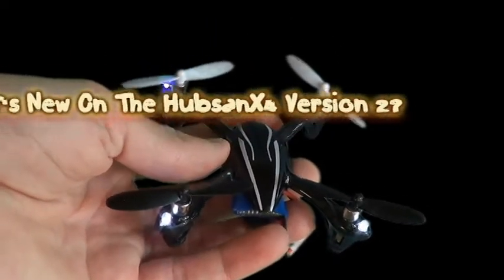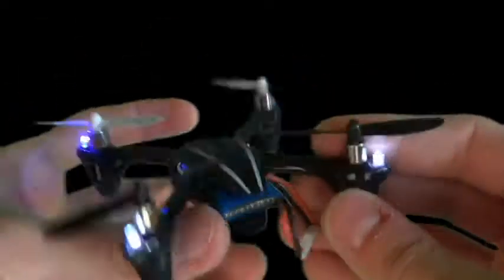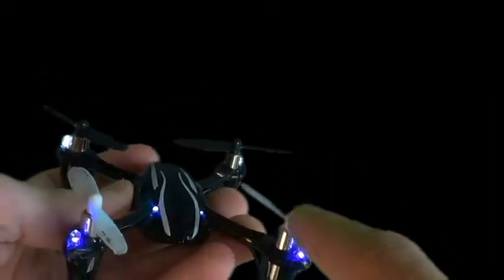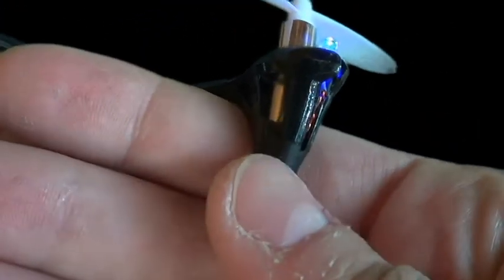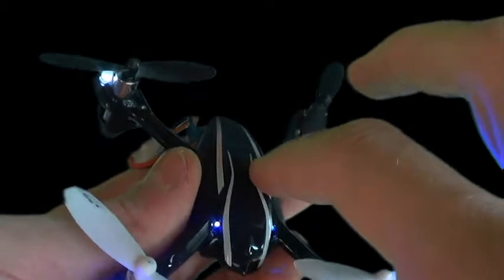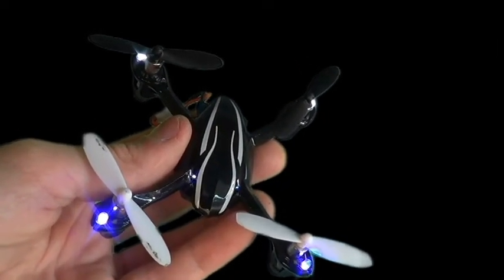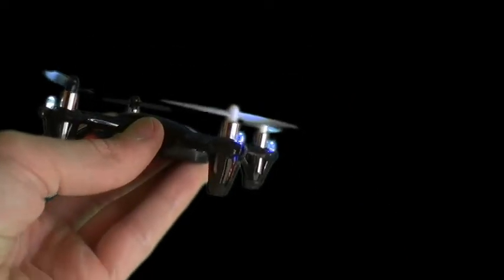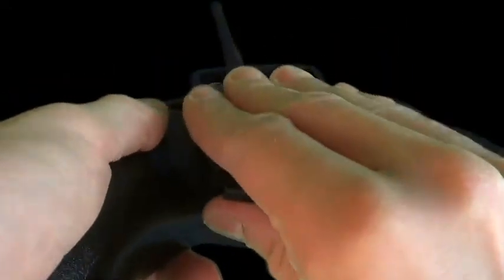Whats New on the Hubsan X4 Version 2 Gecko Guy-